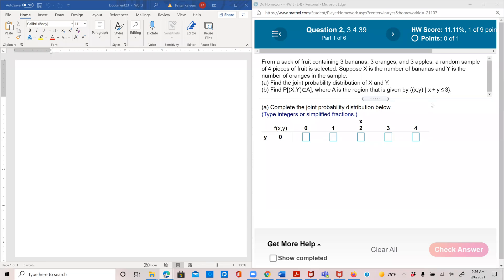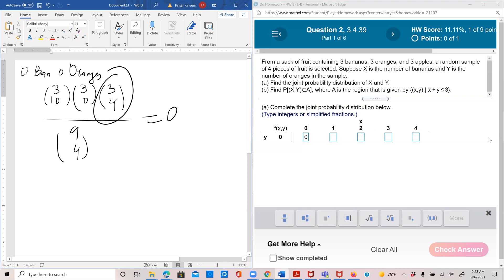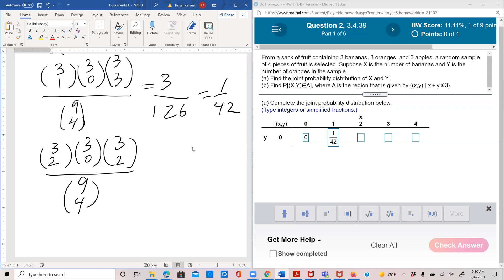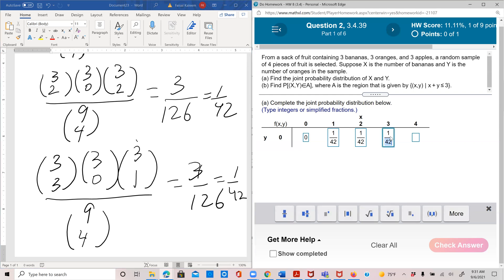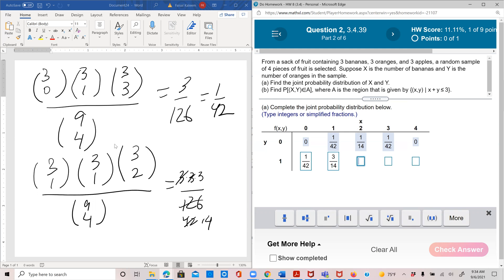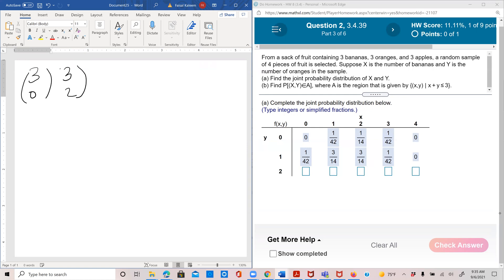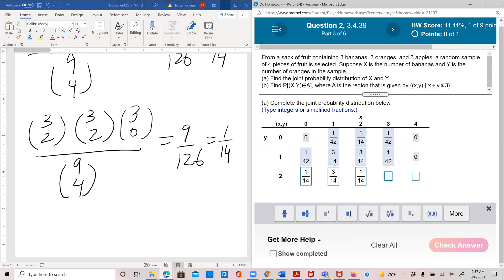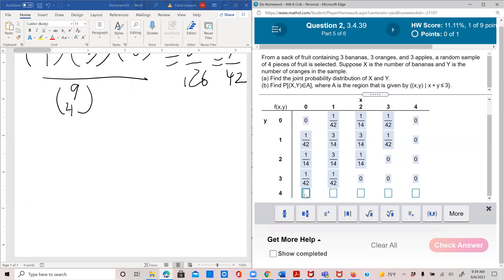Probability and Statistics Lesson 22: Constructing joint probability table for discrete variables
This is the 22nd video of my Mathematical Statistics course in which we construct a joint probability function from a given word problem and then calculate some probabilities from the resulting table.  This course contains the background prerequisite material for Exam P.